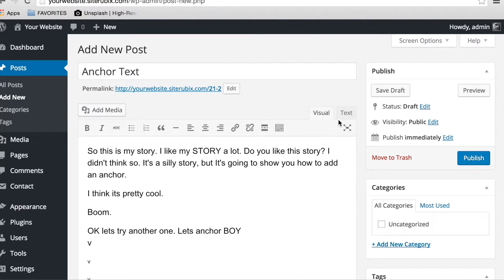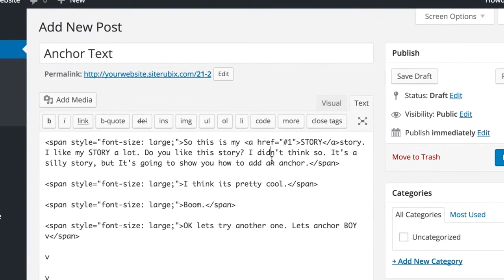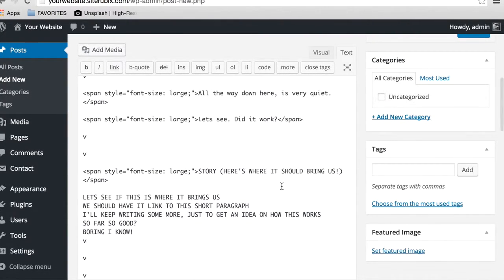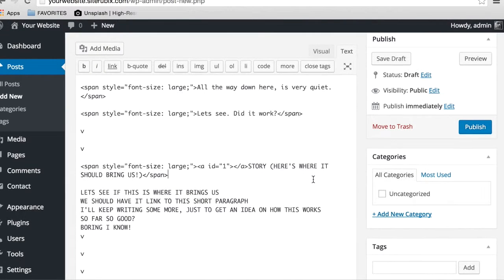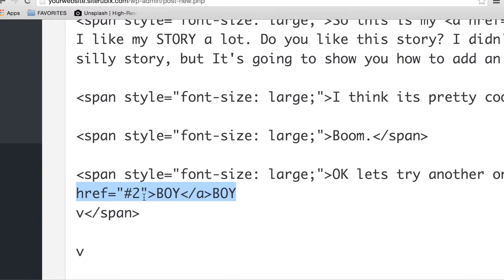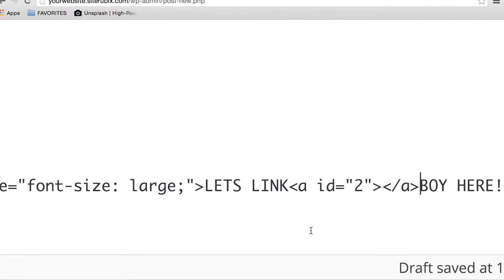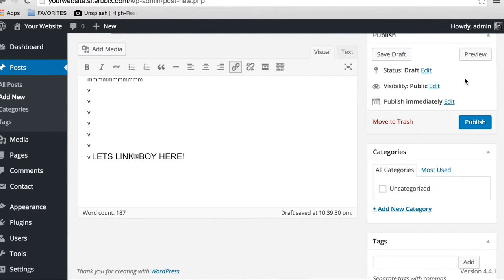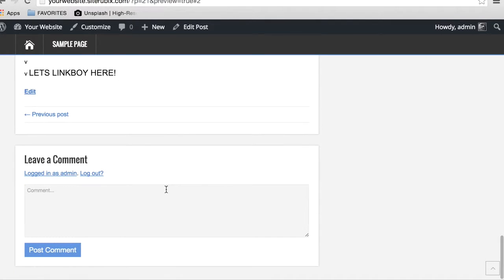How To Add An Anchor On Wordpress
A video tutorial on How To Add An Anchor On Wordpress. Use it for your website, your blog, your estore. Anchor Text also known as Jump Link or Jump Text. Also Hyperlink.  Easy to follow. Learn how to add an anchor text in less than 5 minute.